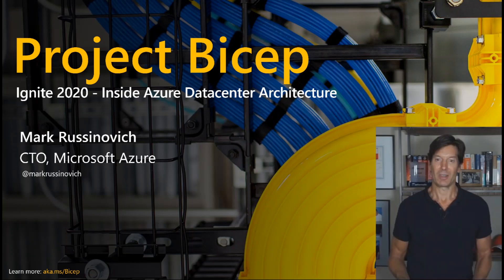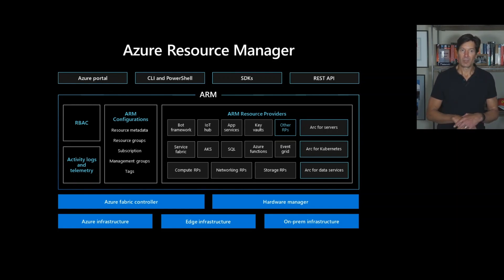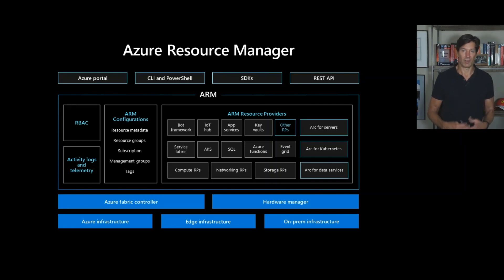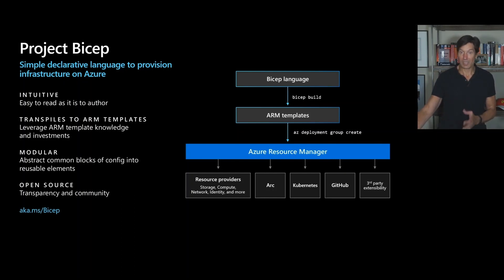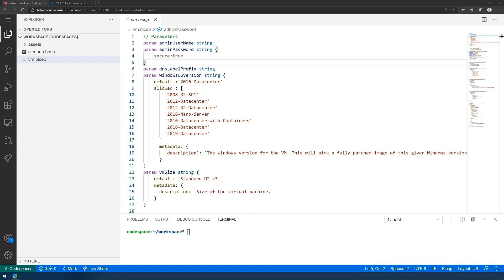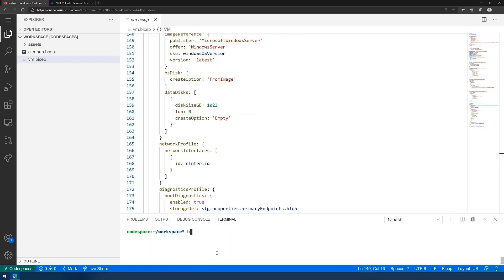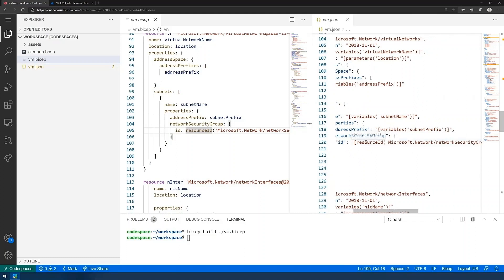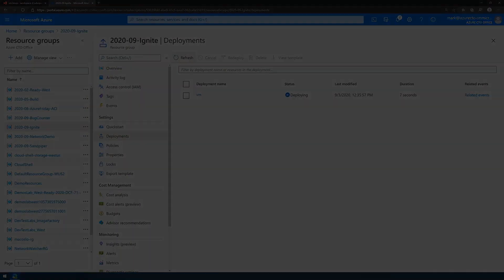Project Bicep Demo at Ignite 2020 by Mark Russinovich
Mark Russinovich gives a demo of Project Bicep at the Microsoft Ignite 2020 Conference Inside the Datacenter session. You can learn more about Project Bicep